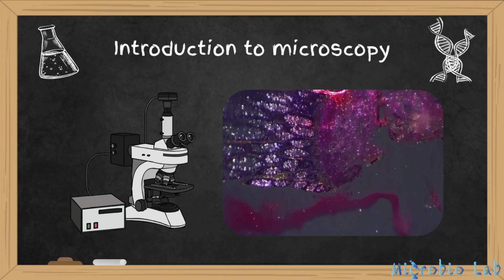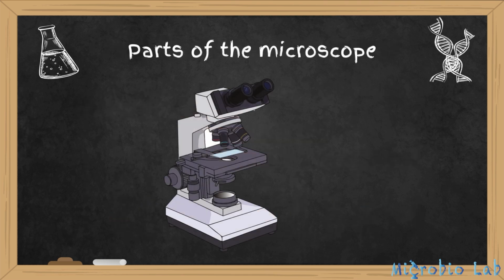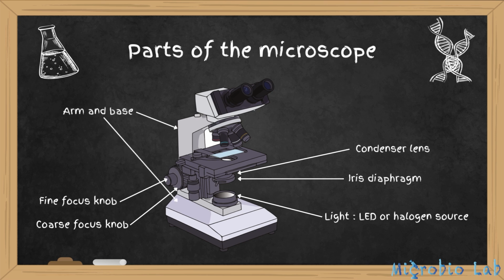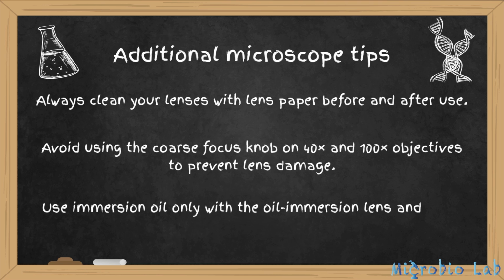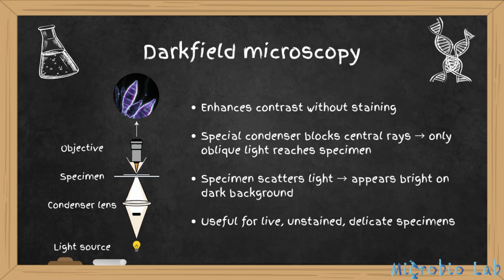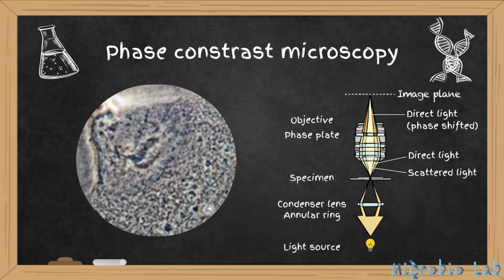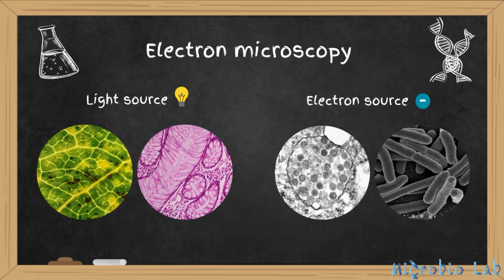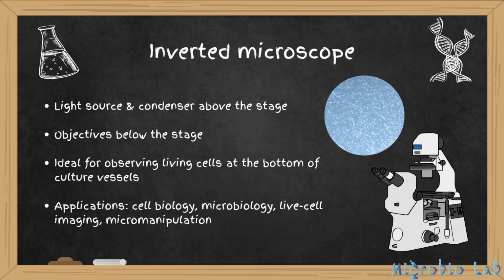Introduction to microscopy: Exploring the hidden world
🔬Microscopy opens the door to a universe we can’t see with the naked eye. From understanding magnification and resolution to mastering the light microscope and exploring advanced techniques like fluorescence and electron microscopy, this video takes you on a journey through the hidden structures of life.